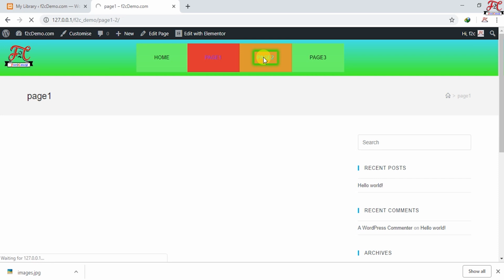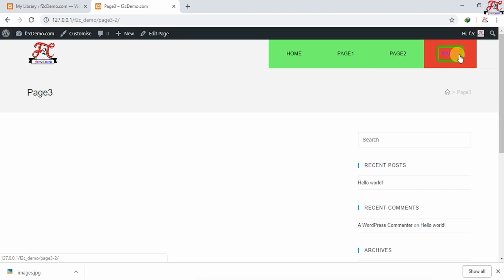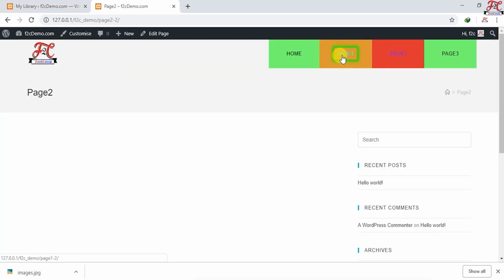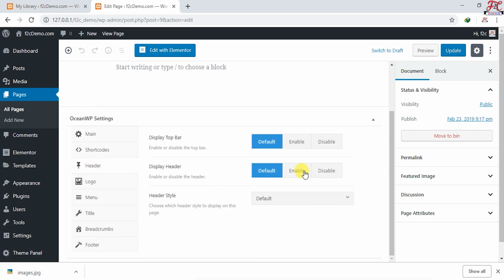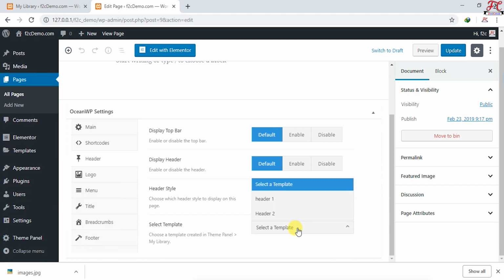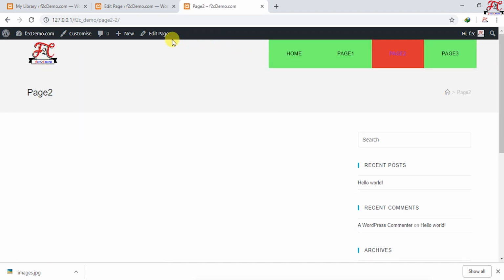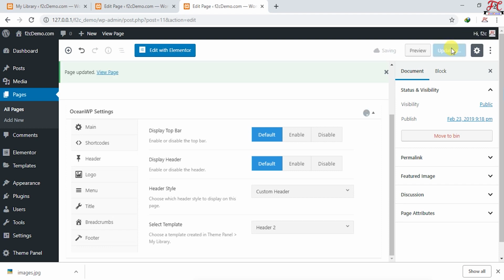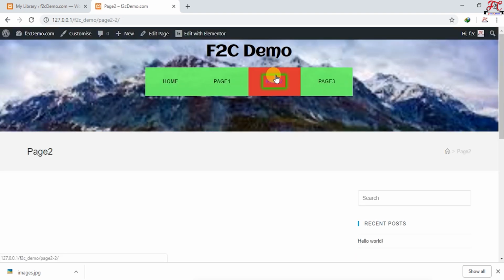Wordpress: Different Headers For each page